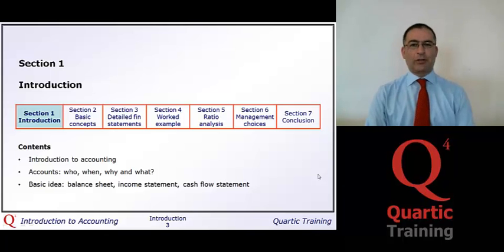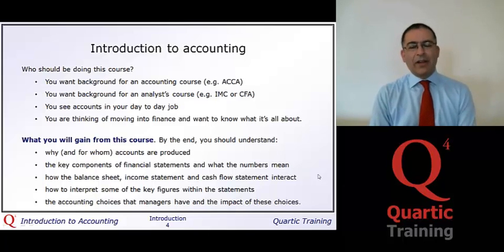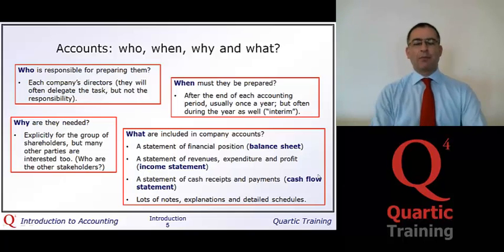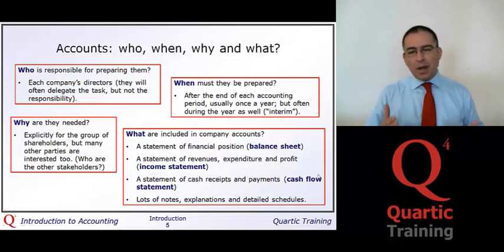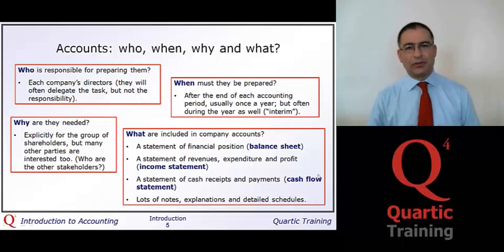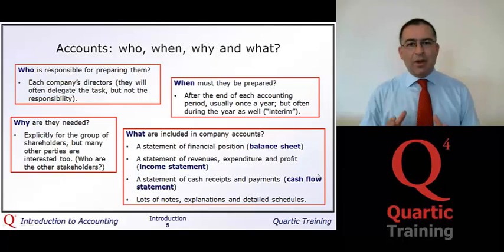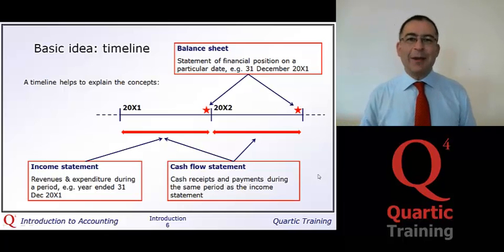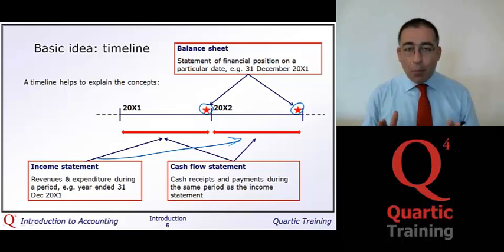Introduction to Accounting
A one day on-line course to give candidates the essential basics of accounting.

It could be that you are planning to take an exam, such as the CFA (Chartered Financial Analyst), IMC (Investment Management Certificate) or perhaps a University course that requires a basic understanding of accounting.